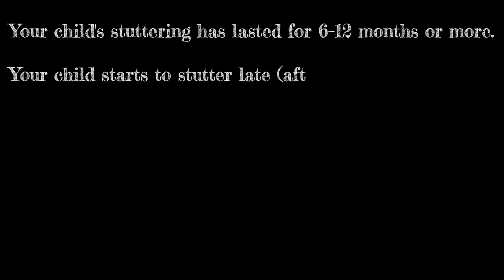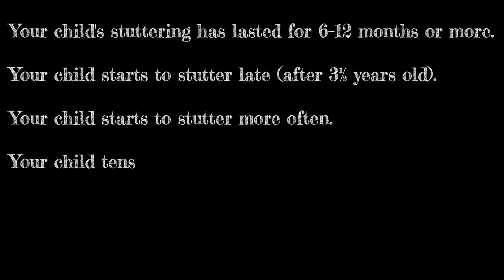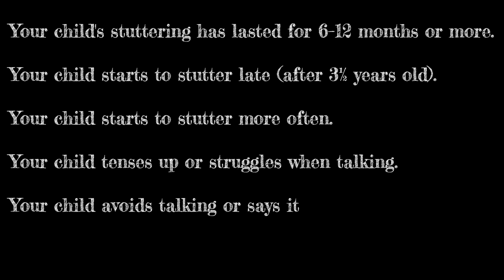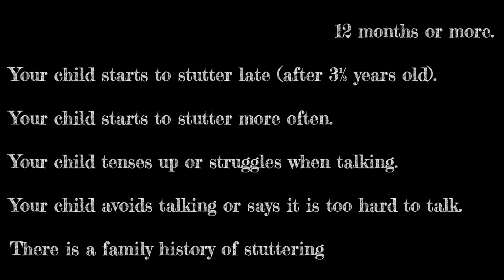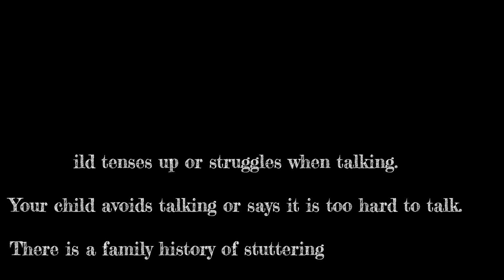Speech Therapy Unit Explains: Stuttering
"Speech Therapy Unit Explains" is a series designed to help explain communication disorders and strategies you can use at home for specific disorders.

The Speech Therapy Unit is a subdivision of the Special Services Section which is a division of the Bahamas' Ministry of Education.

We have returned to the office full time, but are still only seeing clients virtually.